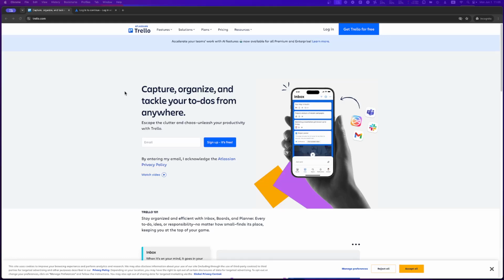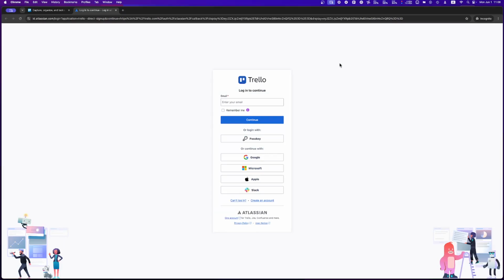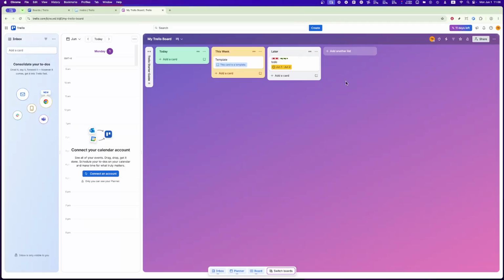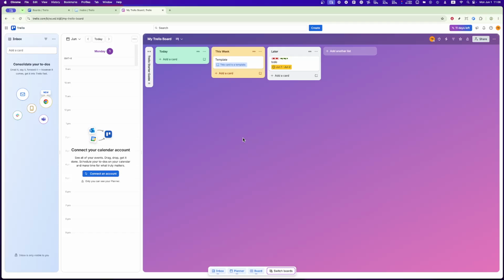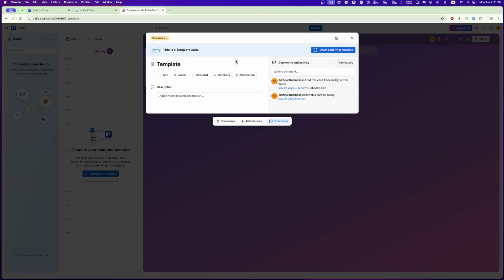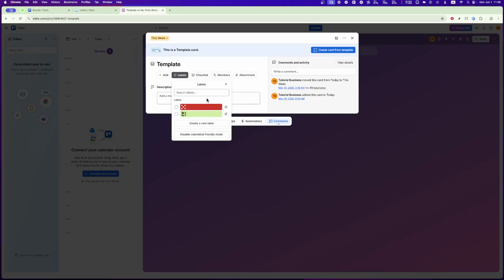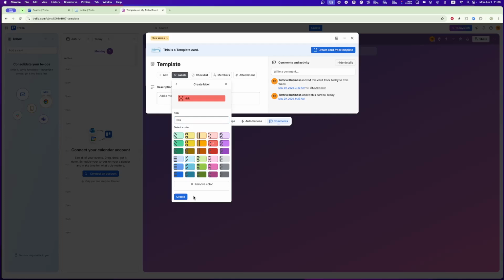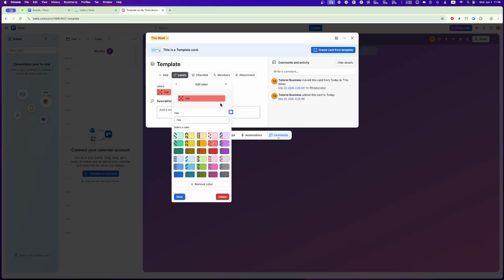How to Create and Edit Labels in Trello (Step-By-Step) [2026 guide]